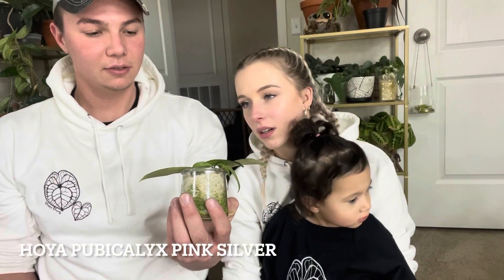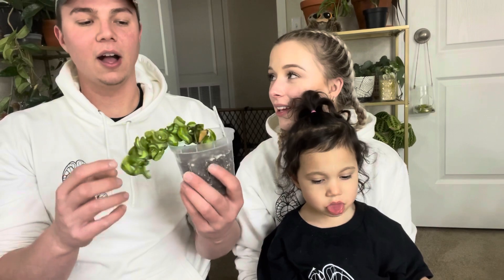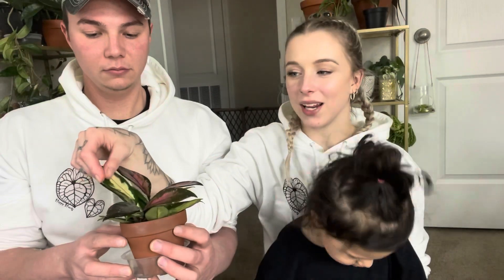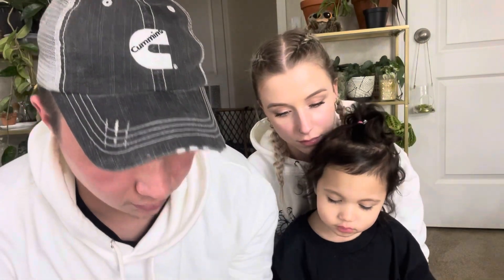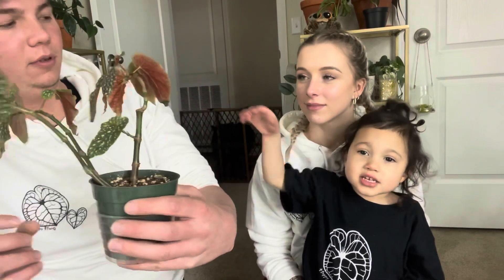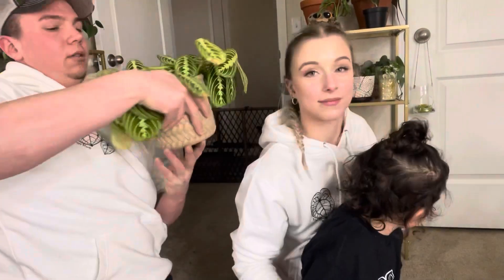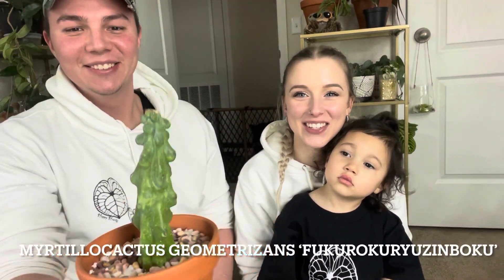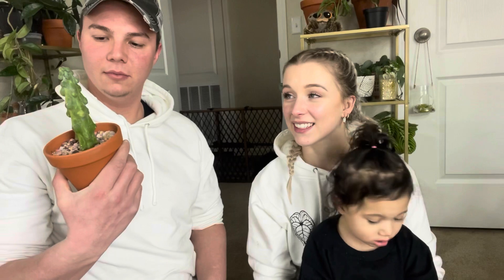Boyfriend’s Favorite Plants | February 2022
Hey Happy Hearts!
What better way to ring in the month of February then having my boyfriend pick out his favorite houseplants in my collection!?!
My boyfriend isn’t into houseplants like me and my daughter (mainly me 😂) but, he does appreciate how happy plants make me! So truly he wasn’t bothered at all making this video with me; even though he may have looked unamused 😉
I’ll be making a video about us soon where I will be answering questions and just letting you In on our little life we Share! 💕

The link to get happy hearts merch; The purchases from tee Spring will go towards the cost of her open heart surgery! 😊🫀

Happy hoya merch;

Amazon purchases